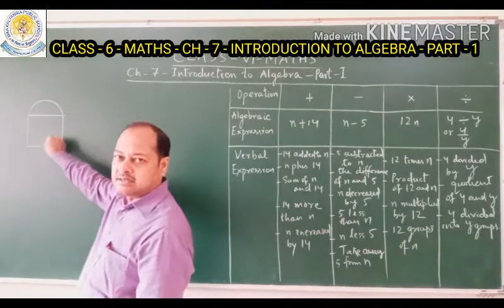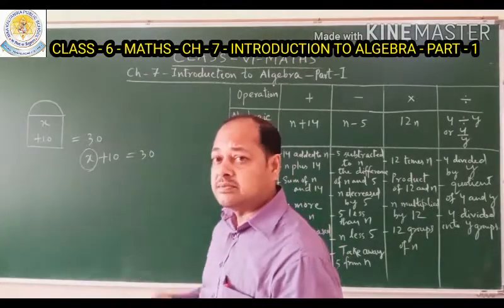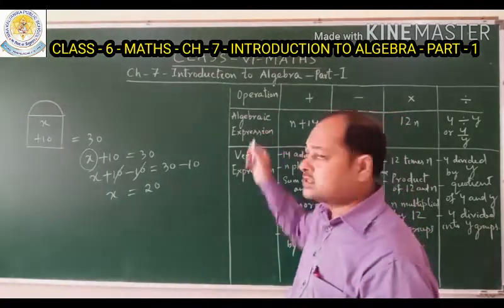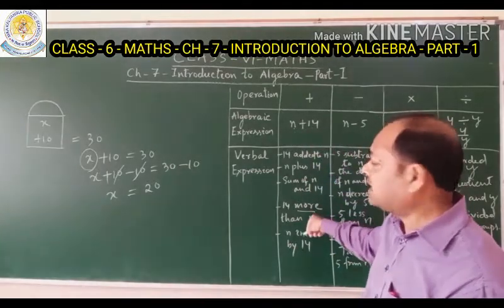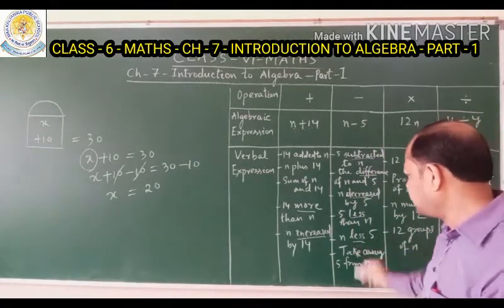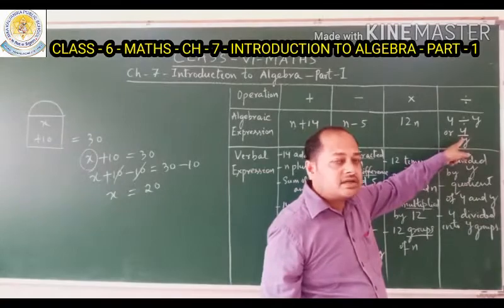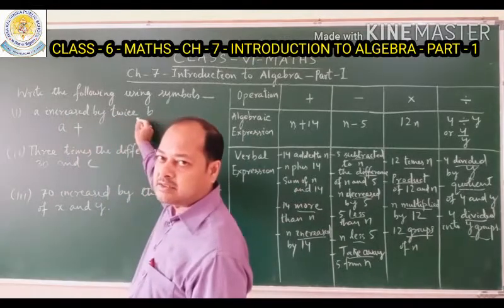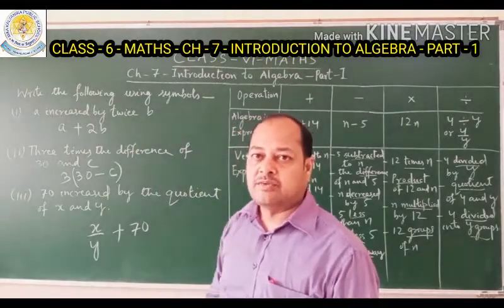Cl 6 Maths Ch 7 Int to Algebra Part 1